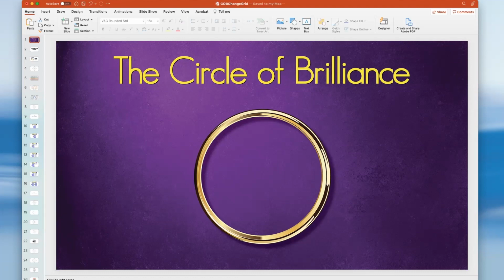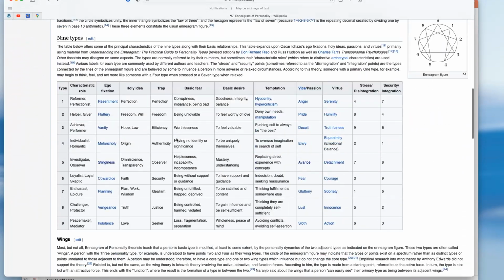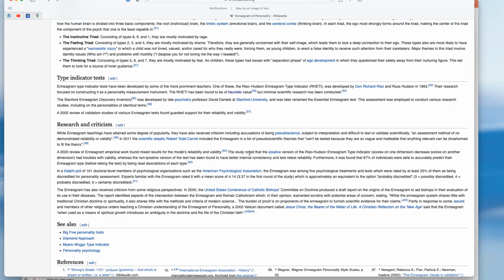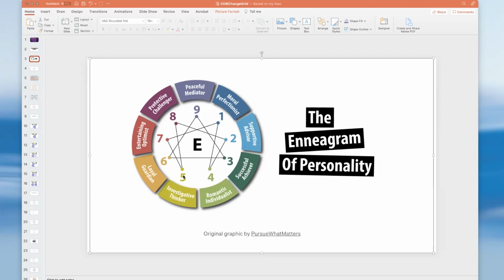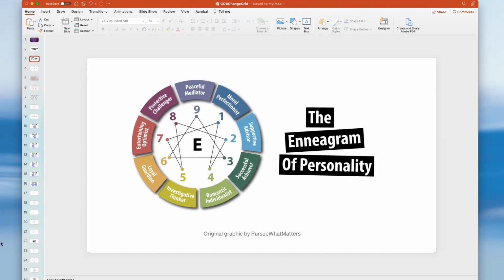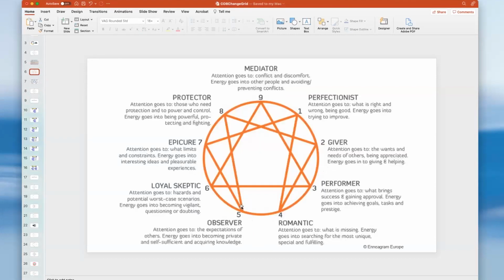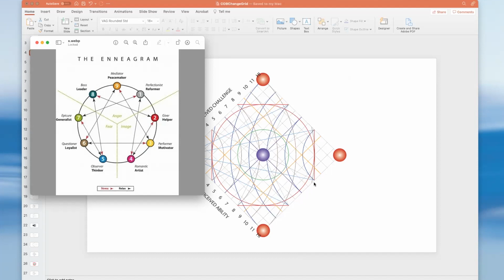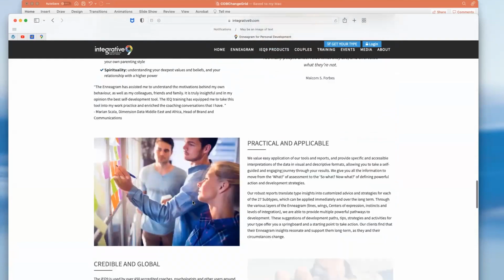COB Enneagrams 01 YuTu